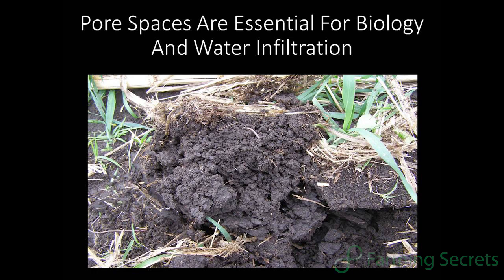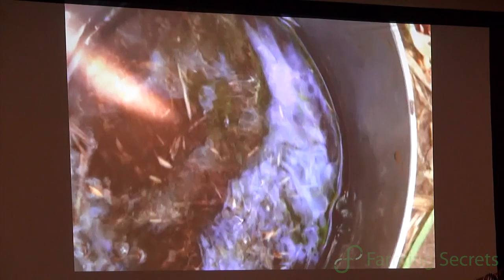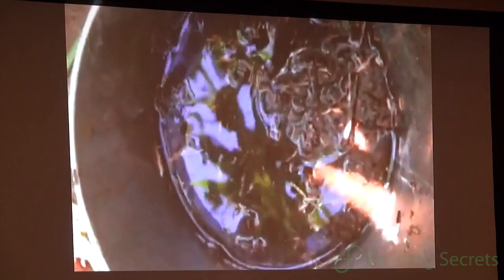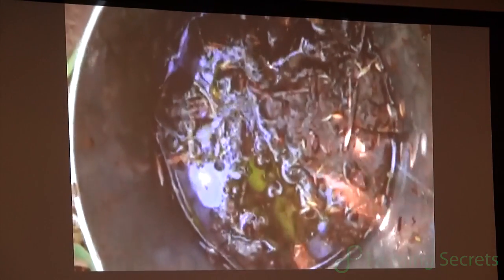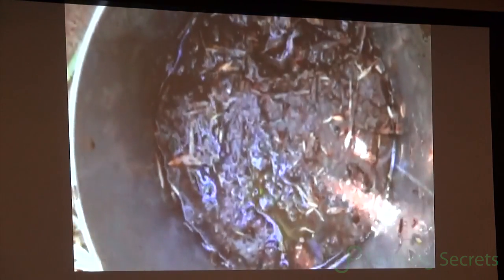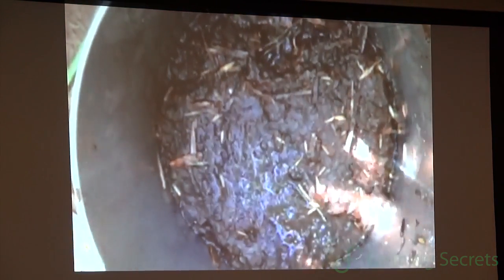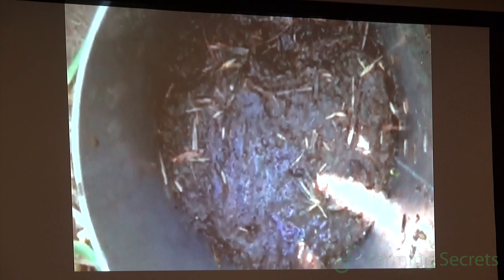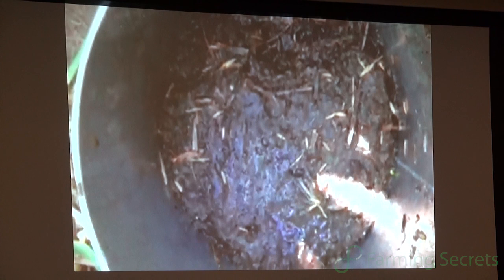Can You Match Or Beat This? | FarmingSecrets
According to Gabe Brown.it's not how much moisture you get, It's how healthy is your soil. Can you infiltrate that moisture and move it through the soil profile. Watch and listen as he shows how fast we can infiltrate an inch of water on our operation.